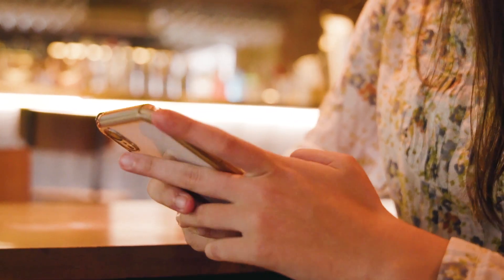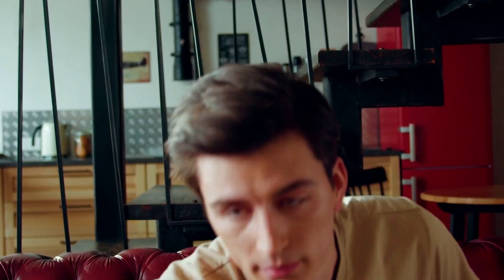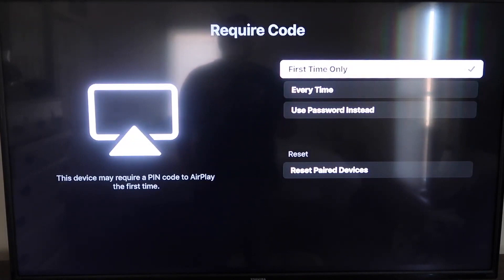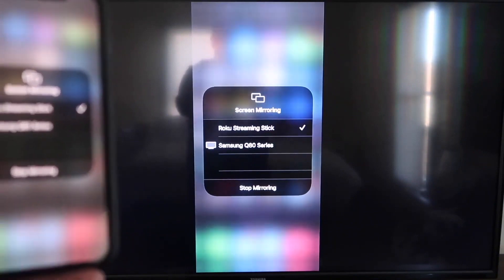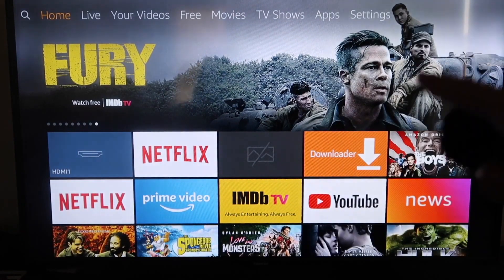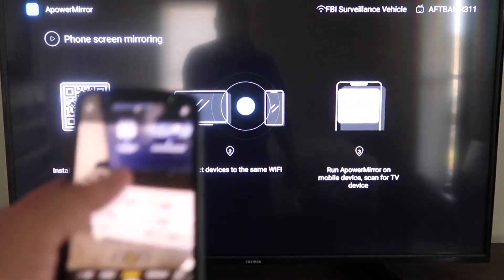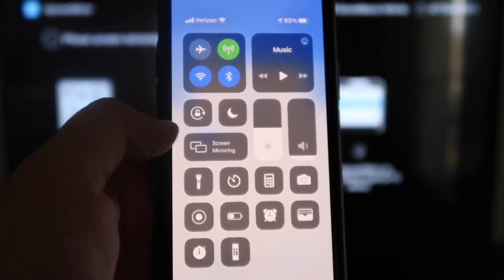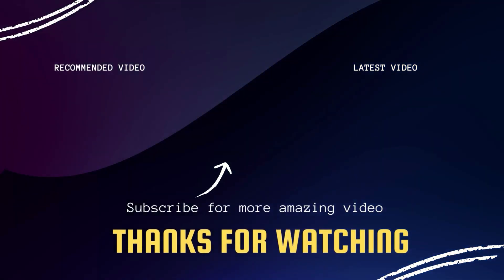How to Airplay From iPhone to ANY WESTINGHOUSE TV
This video shows you how to AirPlay from your iPhone to any WESTINGHOUSE TV. I show you a few different ways of how to mirror your phone to your TV.

Devices listed in video can be purchased here….